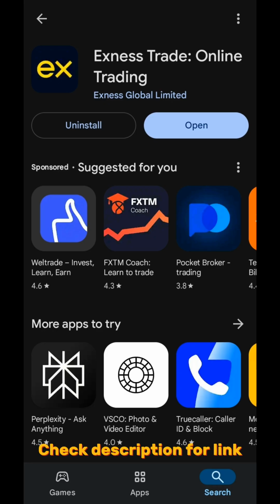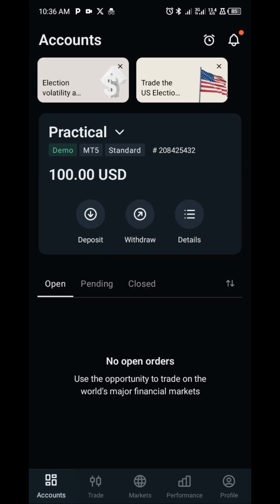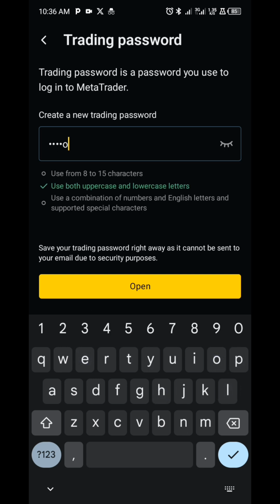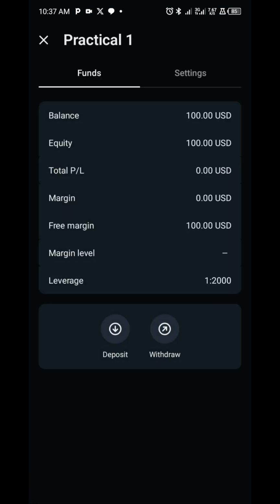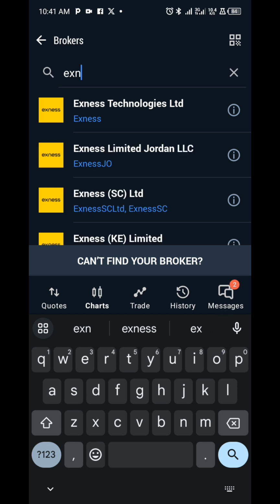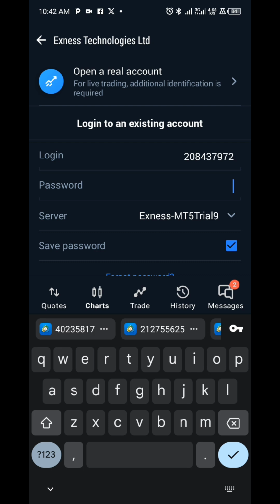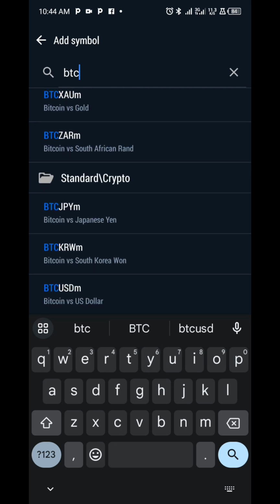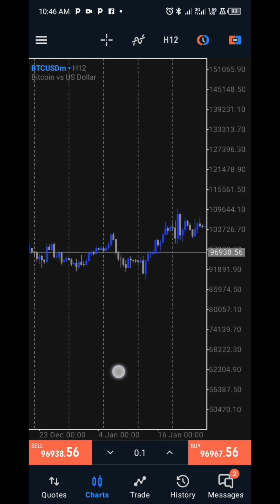How to Connect a FREE Exness Demo Account to MT5 on Phone (Step-by-Step)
🎯 Want to practice forex trading risk-free? In this video, I’ll show you how to open an Exness demo account and connect it to MetaTrader 5 (MT5) so you can start learning without risking real money!

🆓 Sign up for a free Exness demo account here!

exness demo account, how to use exness, exness mt5 setup, forex demo trading, forex trading for beginners, mt5 tutorial, risk free forex trading